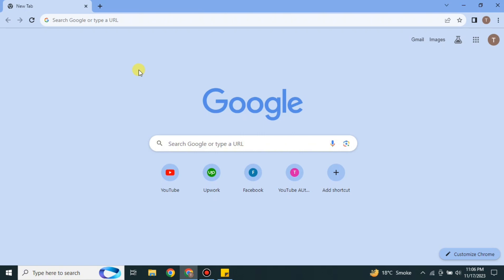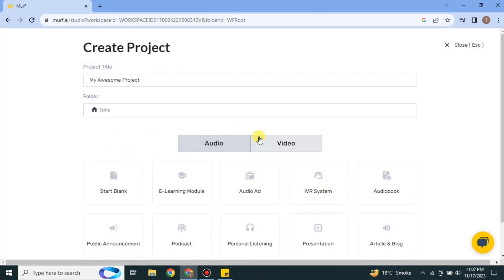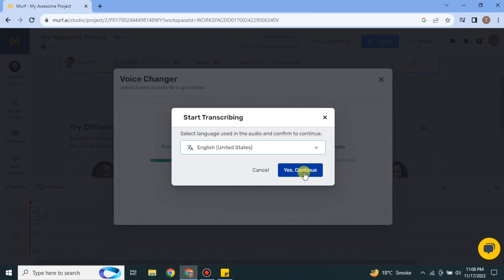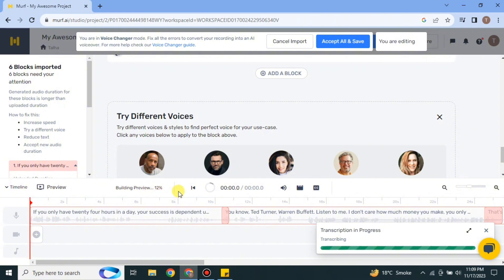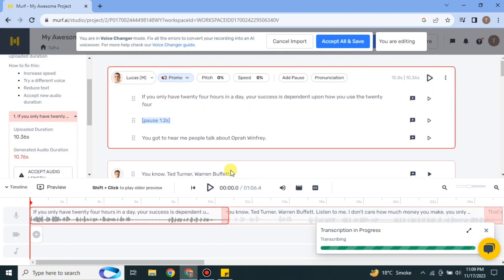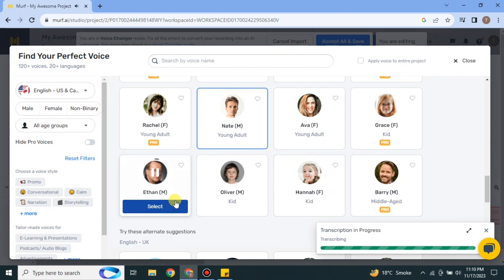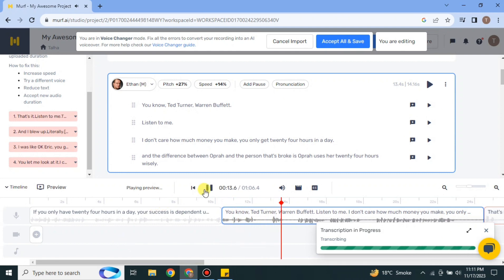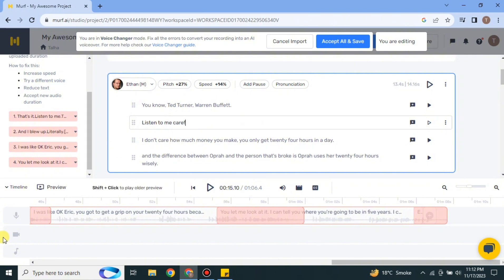Murf Ai Voice Changer Tutorial│Ai Hipe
Welcome to Murf Ai Voice Changer Tutorial
Dive into the captivating world of voice transformation with our Murf AI Voice Changer tutorial. In this video, we'll guide you through the mesmerizing features that Murf AI offers, allowing you to morph your voice with unprecedented ease.

Discover the secrets behind creating hilarious characters, adding a touch of mystery, or simply exploring the vast realms of vocal creativity. Whether you're a content creator, gamer, or just curious about the magic of voice modulation, this tutorial is your ticket to unlocking the full potential of Murf AI.